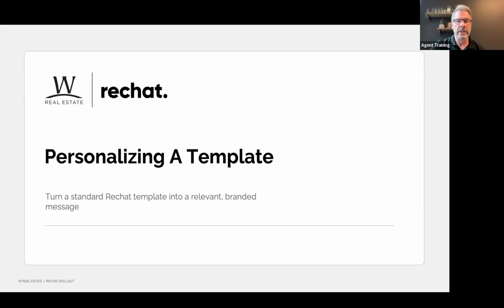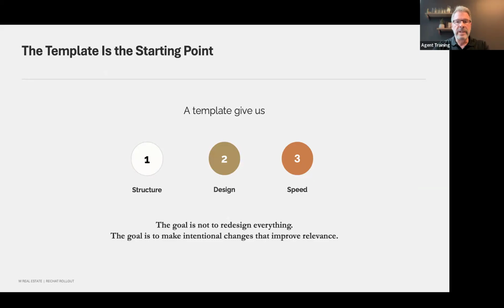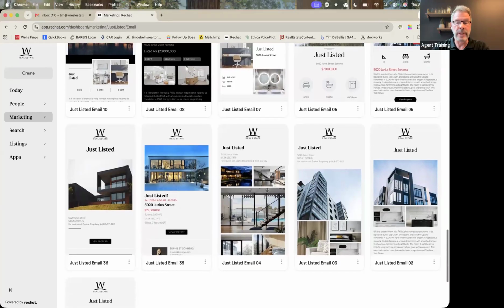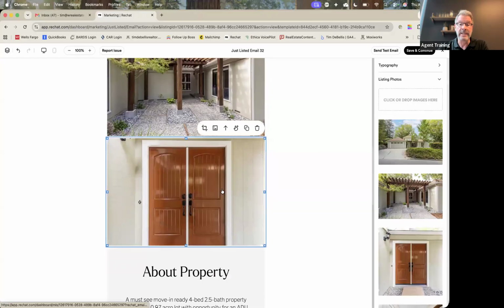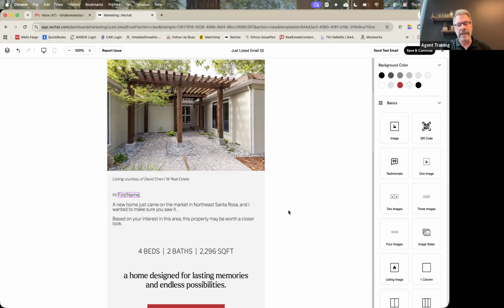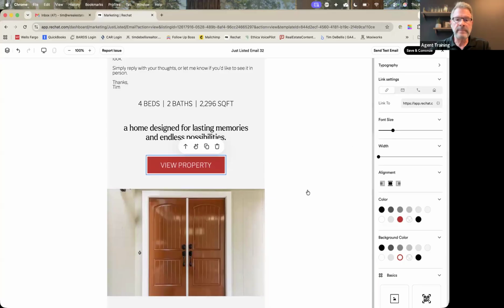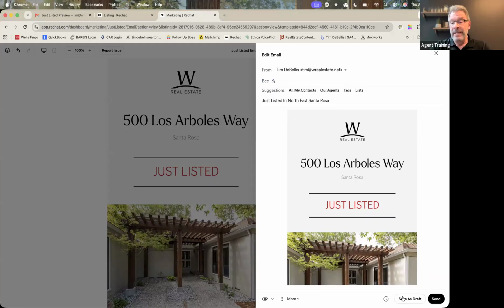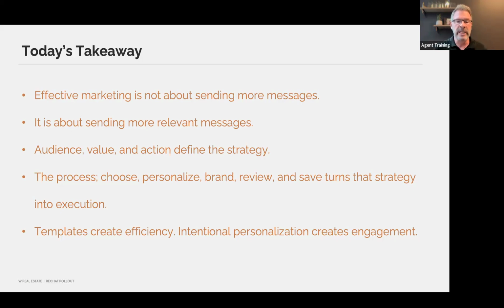Rechat Training Session Two 8/6 | Personalizing Rechat Marketing Templates